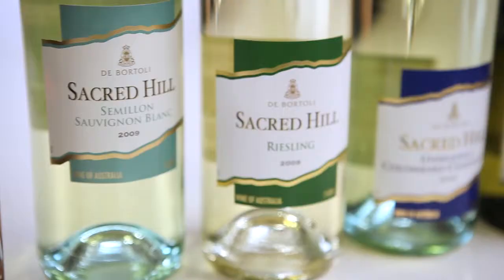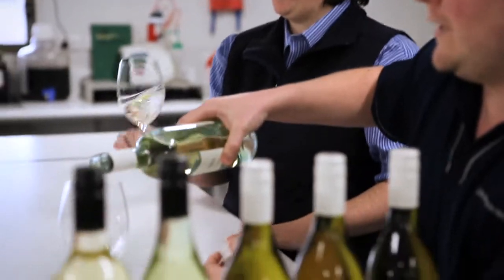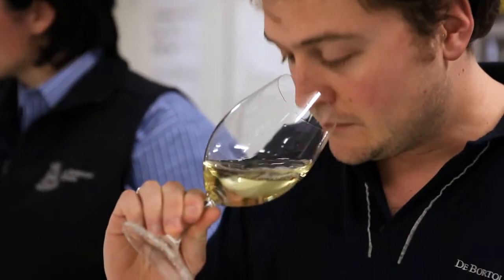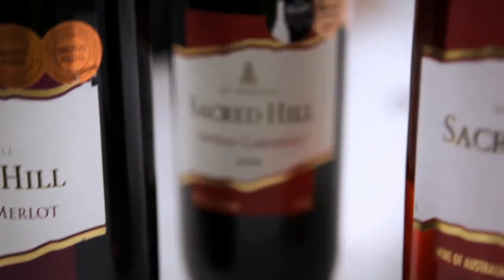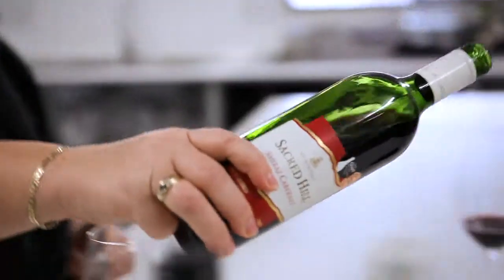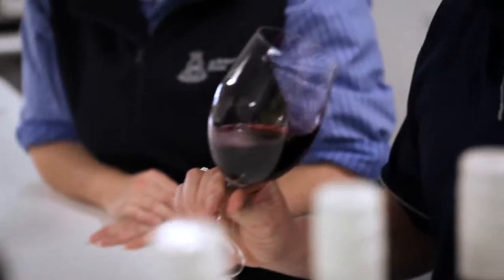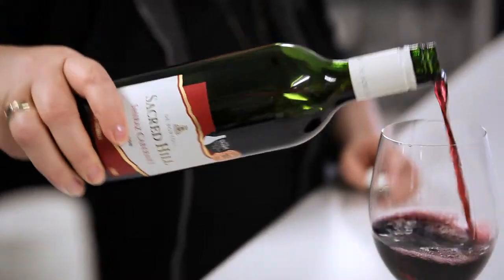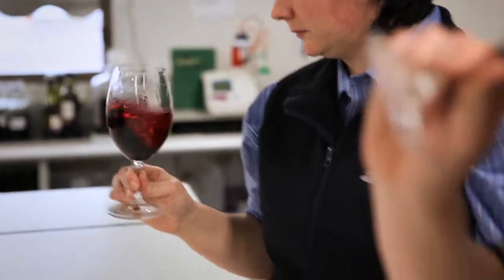De Bortoli Wines - Sacred Hill Range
Julie, Joel and Timra, De Bortoli Wines winemakers, taste and discuss the Sacred Hill Range of  wines from De Bortoli Wines.